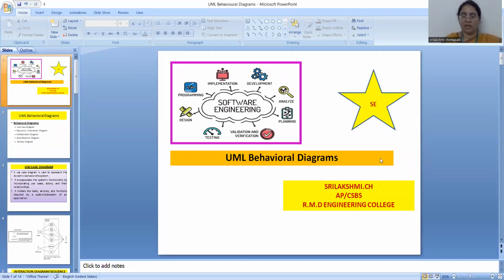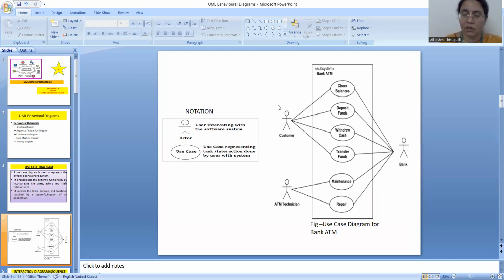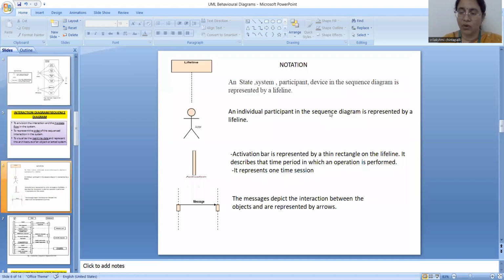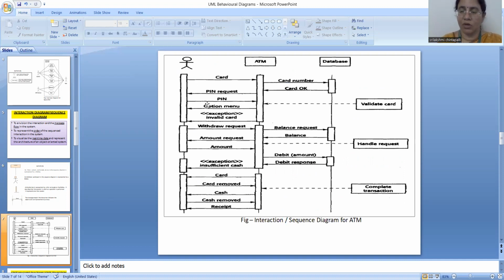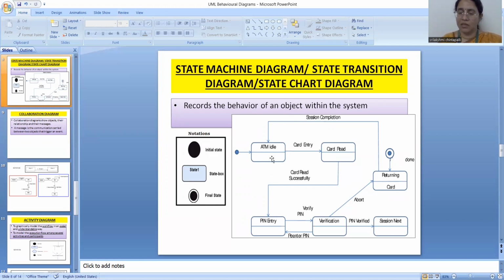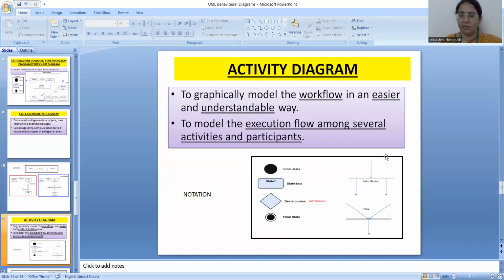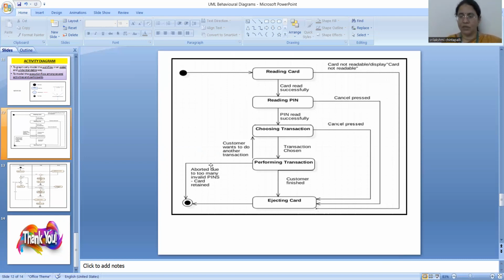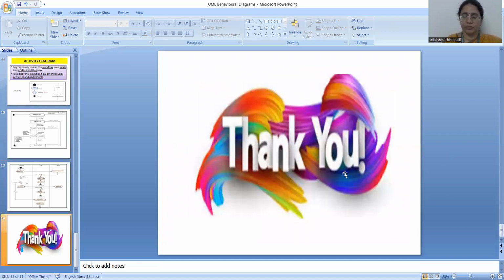UML Behavioural Diagrams